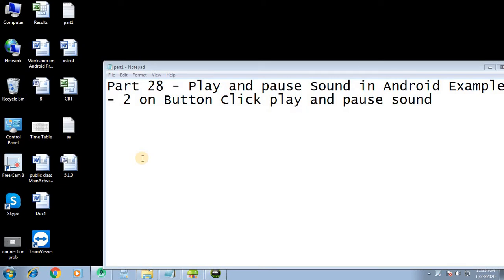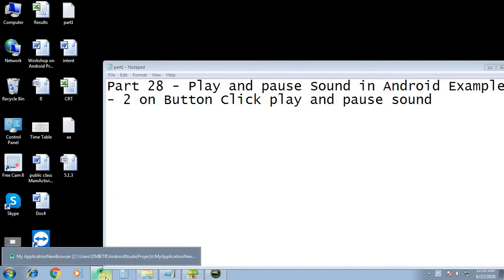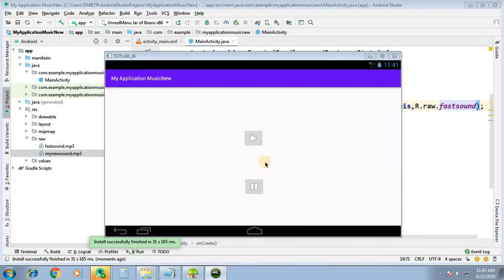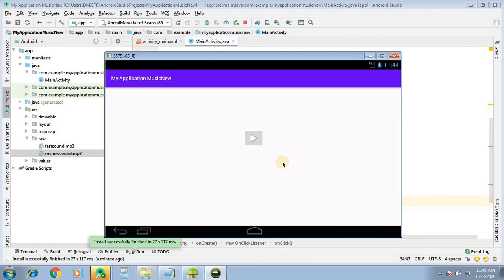Android Part 28 - Play and pause Sound in Android Example 2 on Button Click play and pause sound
Part 28   Play and pause Sound in Android Example   2 on Button Click play and pause sound